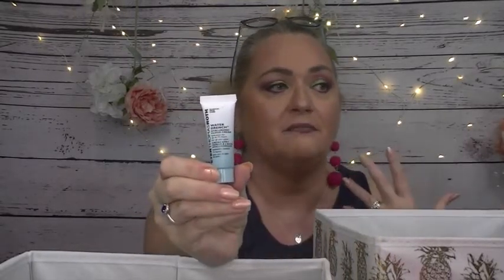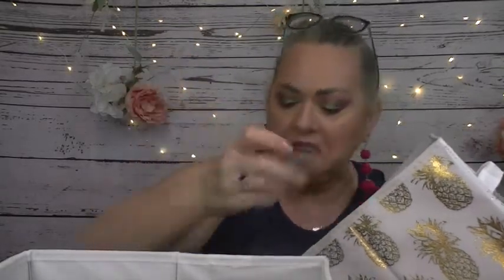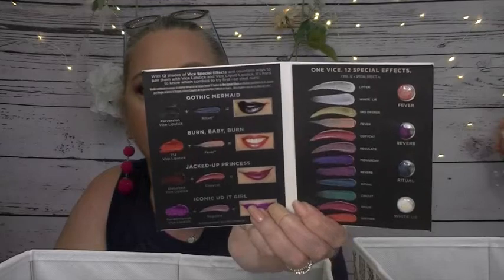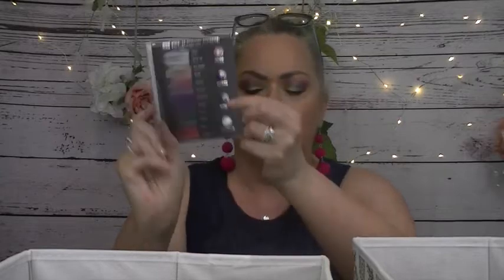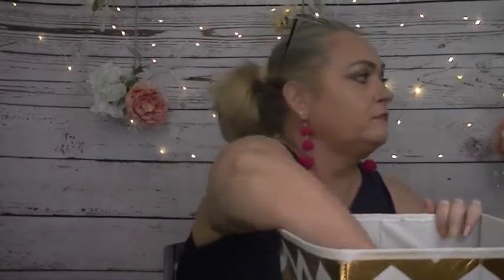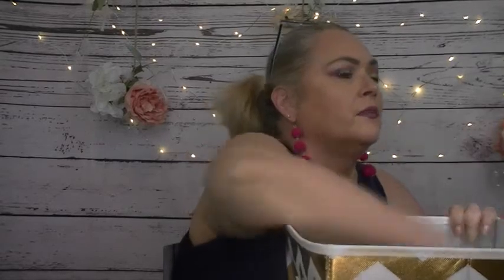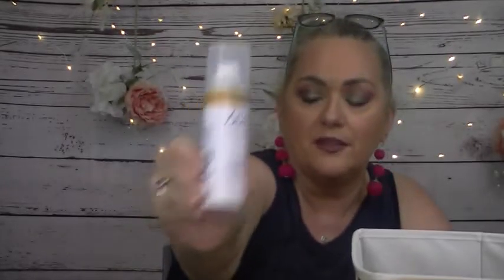Sample Stash Monday - Great Picks! Over 50 Beauty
My Skin Care Routine:
(in order)

Bioderma micellar water
Pixi Rose Tonic
The Ordinary Argireline
The Ordinary Apha Arbutin
The Ordinary Caffeine
LagunaMoon Vitamin C
Perricone Eye Serum
The Ordinary Matrixyl

What I'm wearing:

Primer: IPKN Radiant Primer
Foundation: Guerlain Lingerie de Peau BB cream
Nars Pure Radiant Tinted Moisturizer
Contour: Kat Von D Shade and Light palette
Concealer: Tarte Shape Tape
Powder: Too Faced Peach Perfect
Blush: The Balm in Balm Springs
Bronzer: Urban Decay Beached Bronzer
Highlight:  Colourpop Super Shock highlighter
Eyeshadow primer: MAC Paint Pot in Painterly
Eyeshadow: Juvia’s Place Zulu palette
Eyeliner:  Tarte Gel Liner
Mascara: Trestique
Eyebrows: Winky Lux Brow Pencil in Universal
Lipliner: Milani lip liner in Burgundy
Lipstick: Jefree Star Velour liquid lip in Posh Spice

MY ADDRESS:
Patricia Peek

Beauty Store Depot:
If you want to try out Fashom please use my link and we will both get a $20 credit on our account!